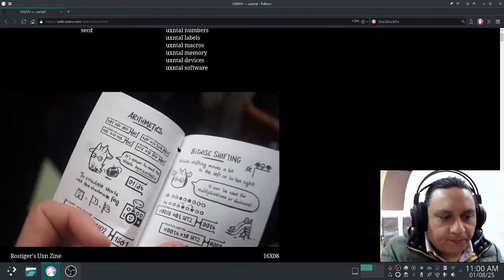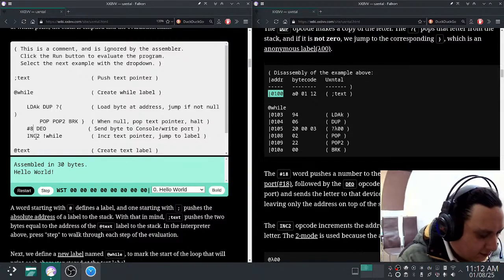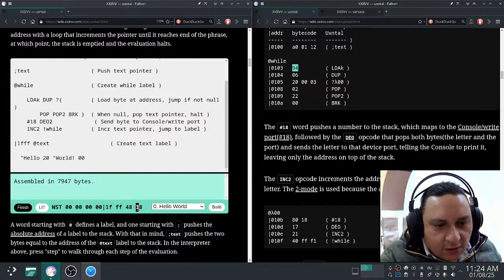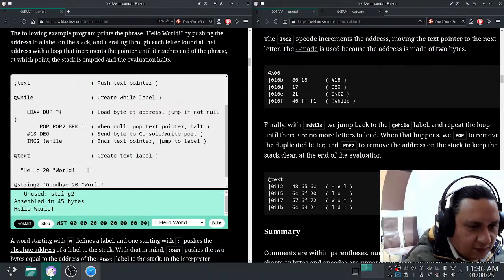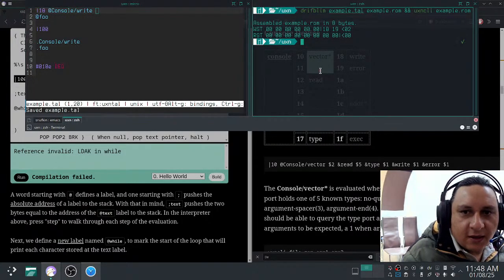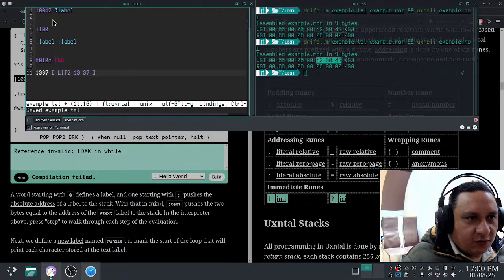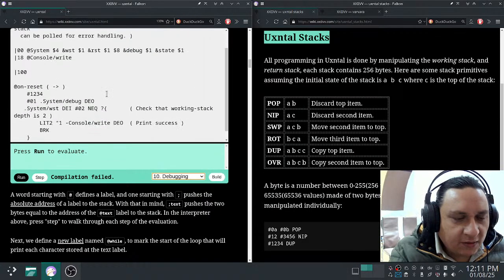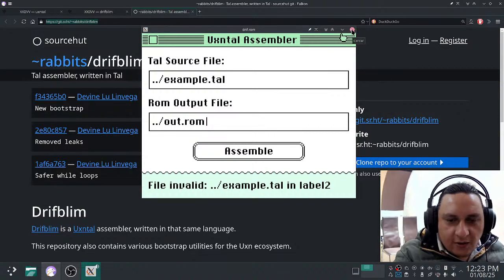Introduction to Uxn (2)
Uxn is the virtual machine powering the Hundred Rabbits software.